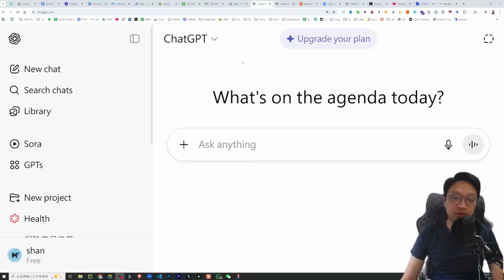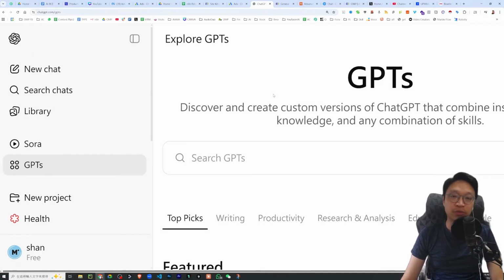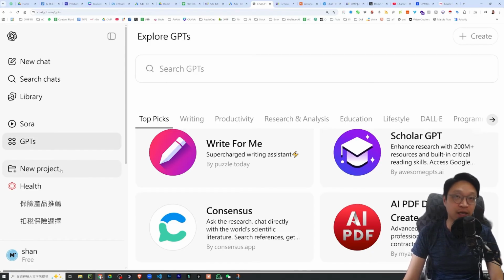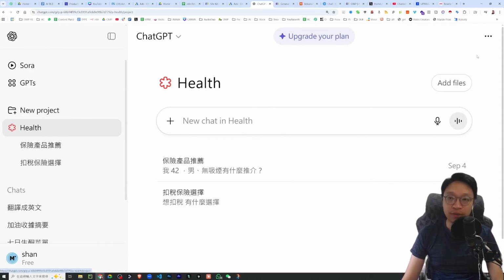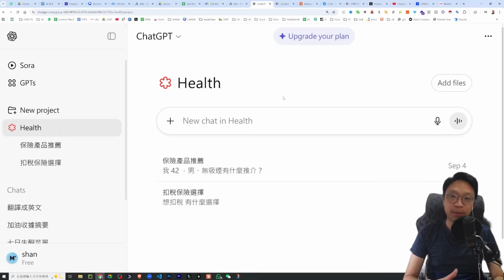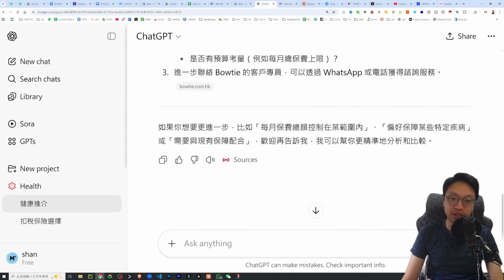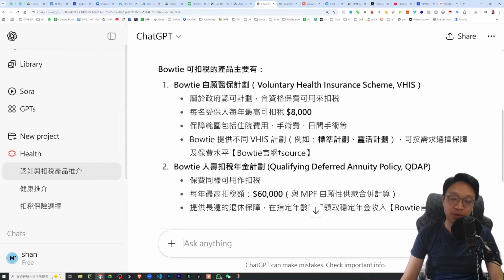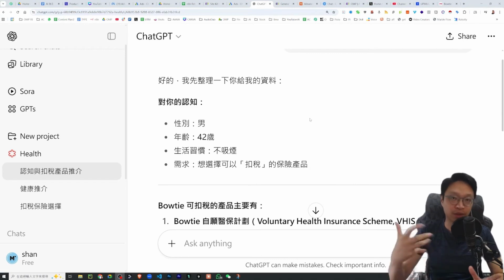Hands-on: ChatGPT's Free 'Projects' vs Perplexity Spaces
As your ChatGPT history grows, finding older conversations can get difficult. OpenAI has now opened the “Projects” feature to free users, letting you organize chats easily — and each Project keeps its own separate memory.

00:00 - Introduction to ChatGPT's new Projects feature
00:58 - Main differences between Projects and GPTs
01:20 - How to create a new Project
01:56 - Setting Instructions for a Project
02:44 - Demo: first conversation inside a Project
03:22 - Demo: Project’s separate memory feature
03:52 - Comparison: conversations outside Projects have no memory
04:22 - Summary: advantages of Projects

- Your company needs internal training
- You’re an SME and want to form a cohort (minimum 5 people) for a 3-month Zoom group course

◾ This video used AI-generated subtitles in formal written Chinese. YouTuber AI tool

☐ Liked it?

My book “Marketing Is King”
Available at major Hong Kong bookstores (Eslite, Commercial Press, and Joint Publishing — please call to check stock).

Free online classes:
If you’re an SME and want to build your own marketing system